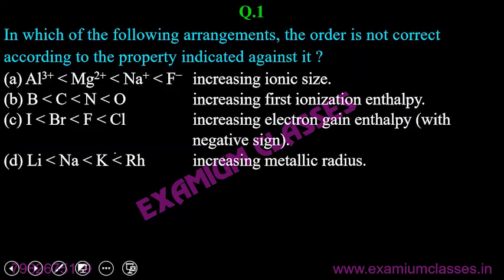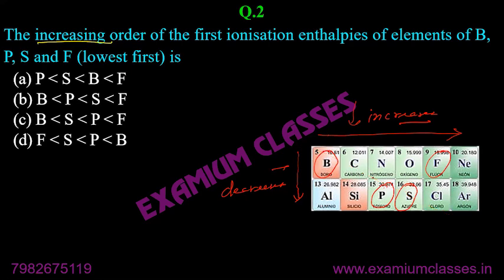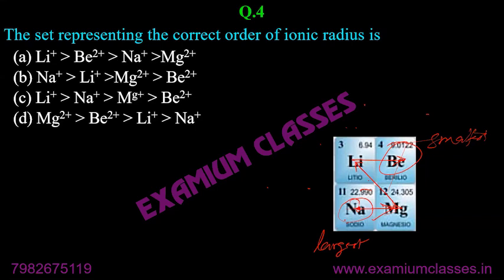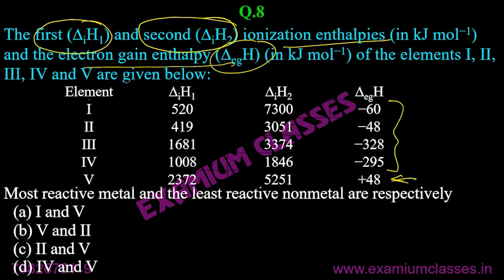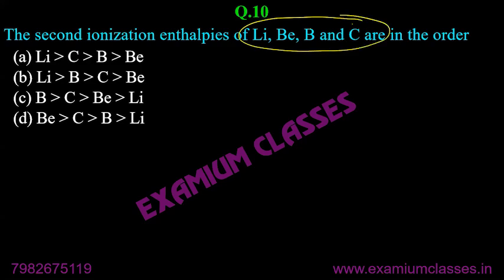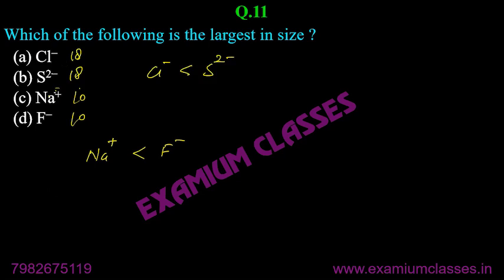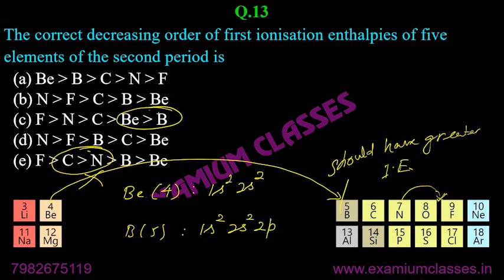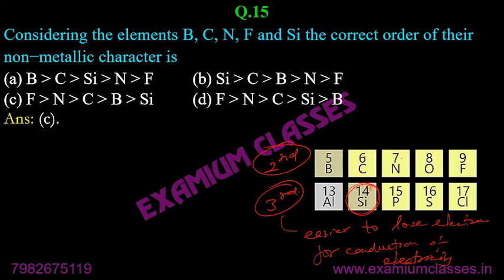class 11 chemistry classification of elements session 5 mcqs on trends